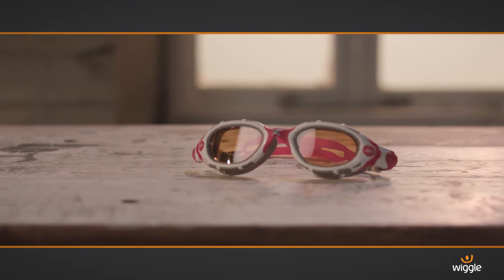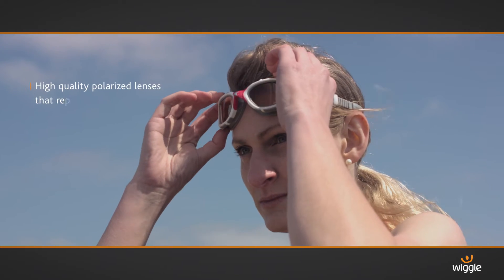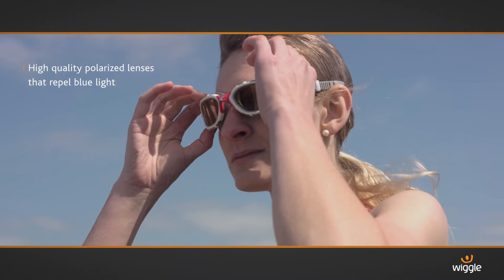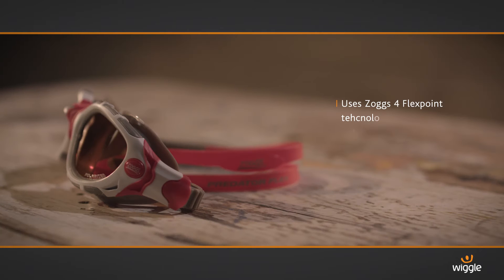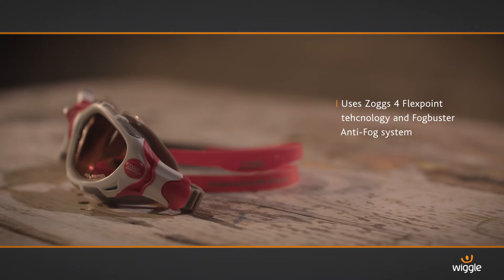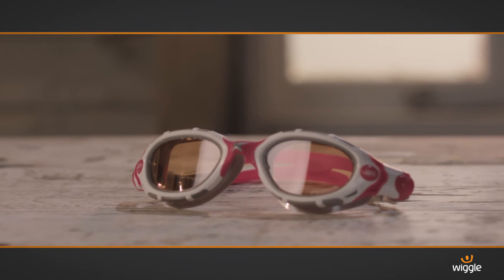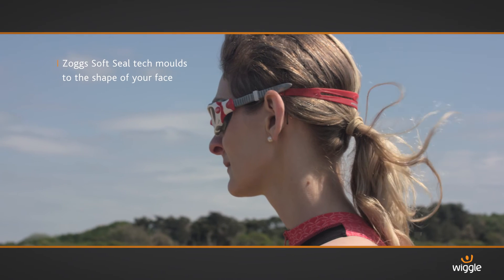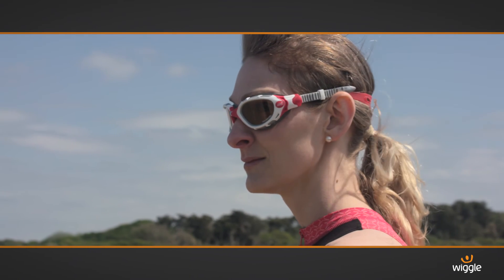Zoggs Predator Flex Polarized Ultra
This is a supremely comfortable, performance goggle that uses high quality polarized lenses, exclusively made for Zoggs. The copper lens repels blue light and enables an excellent level of visibility. The contrasts are sharpened, glare is reduced and depth perception is improved. They're best for outdoor swimming but could be used in a pool. These are for the swimmer who demands the most from their goggle.